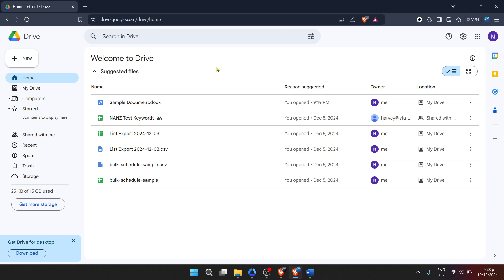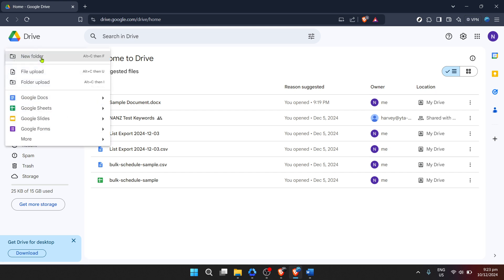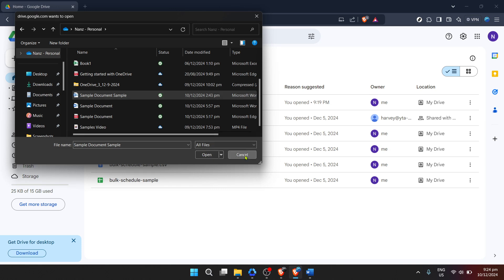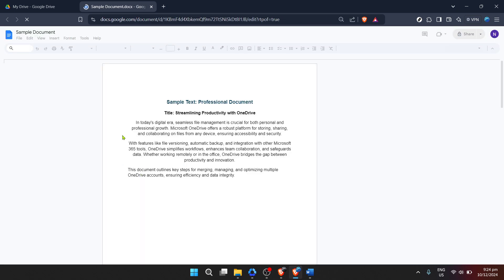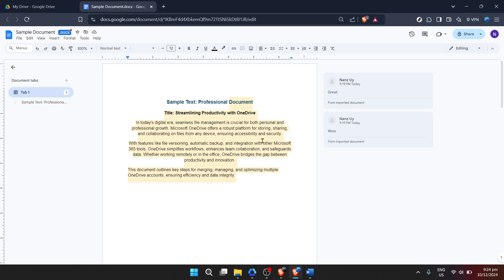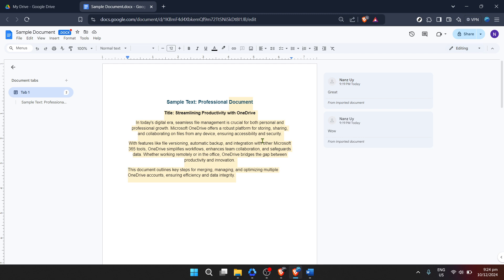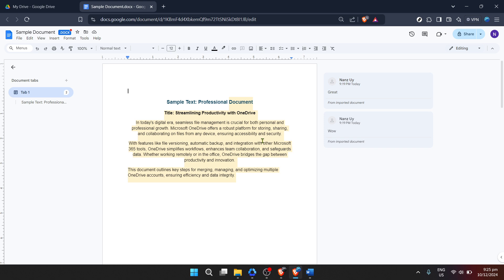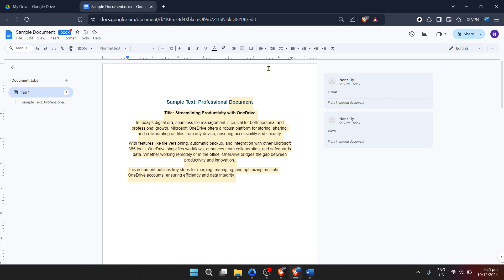How to Open Microsoft Word in Google Docs (Full 2024 Guide)